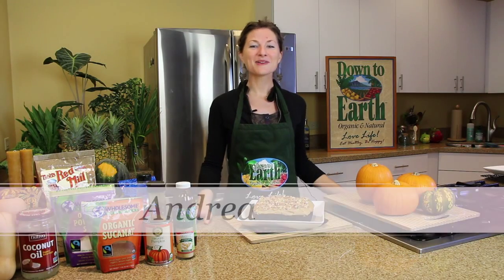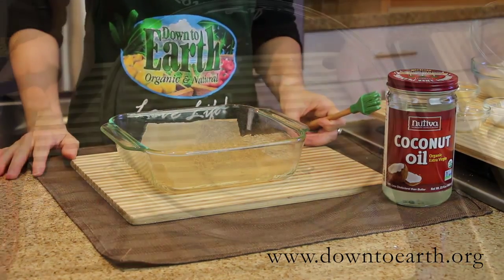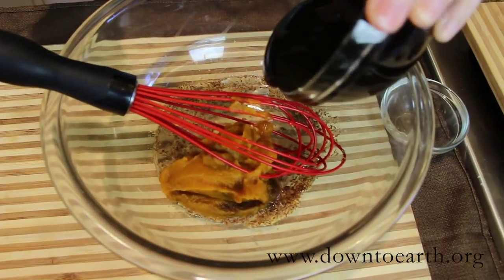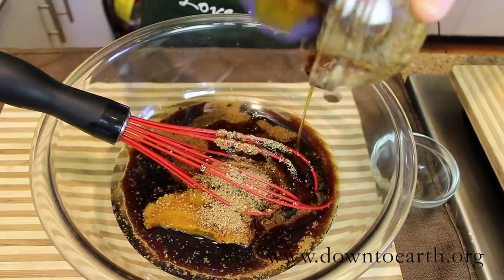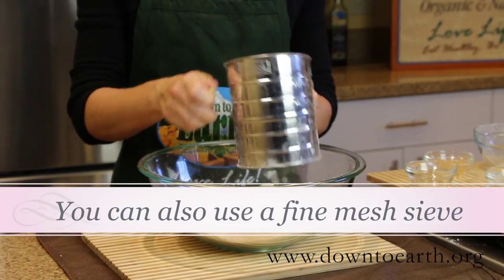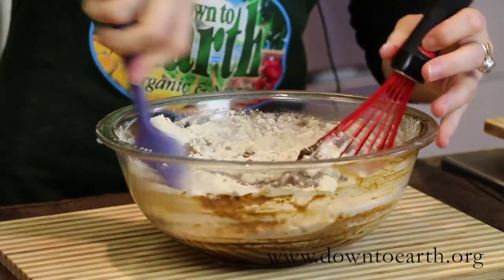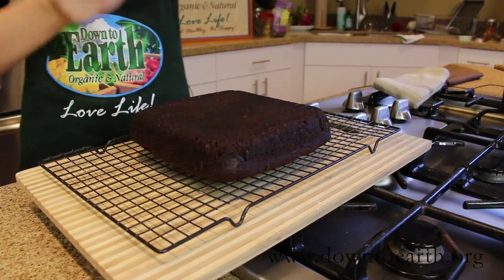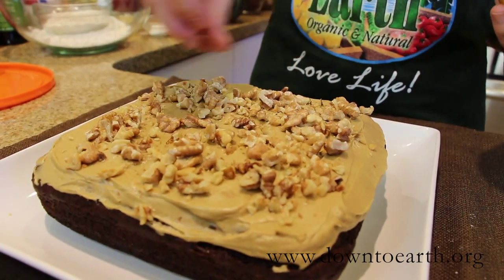Holiday Recipes: How to Make Gingerbread Cake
A flavorful vegan version of classic gingerbread cake. Add the Spiced Molasses Frosting (check out the video for a beautiful dessert.

to find over 600 delicious vegetarian recipes from Down to Earth, including gluten-free, raw, soy-free, nut-free and vegan options.